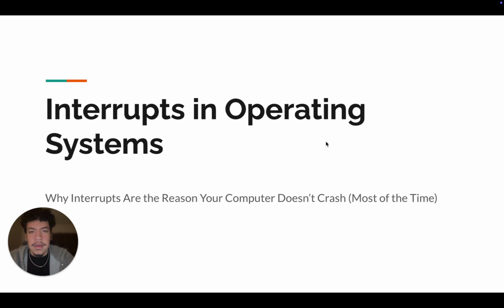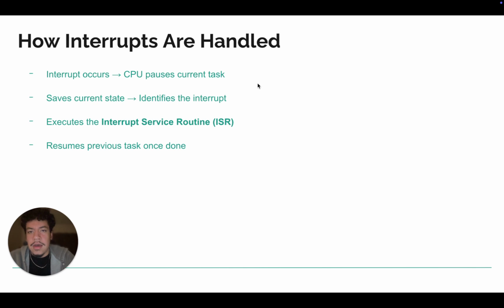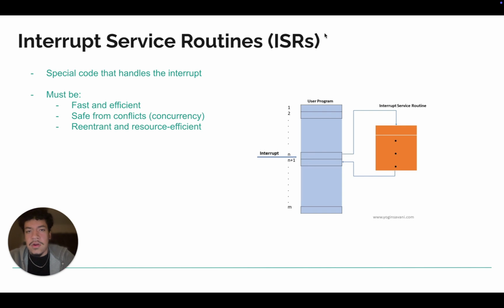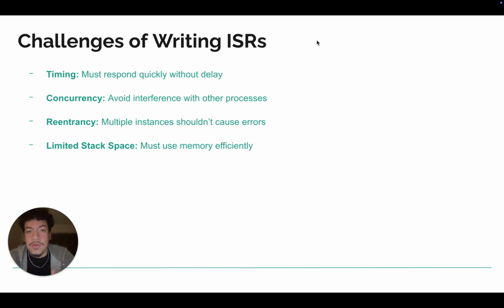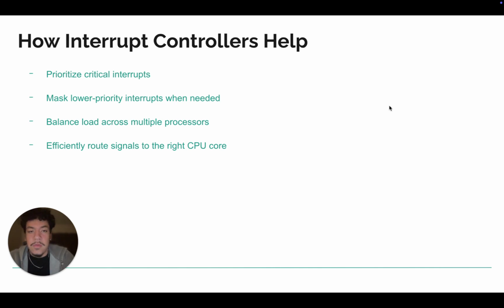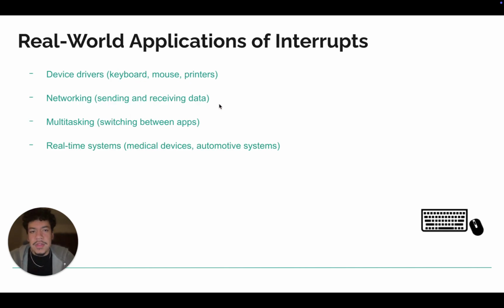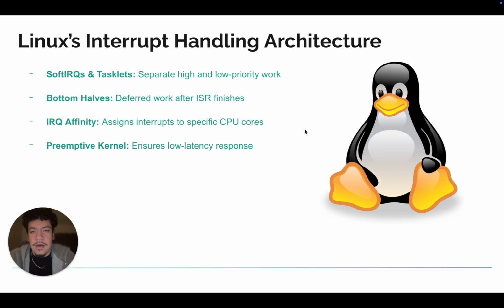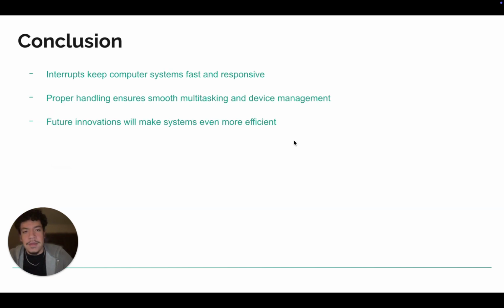How Interrupts Keep Your Computer from Falling Apart | Operating Systems Explained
Ever wonder how your computer stays fast and responsive even when a million things are happening at once? The secret lies in interrupts — the unsung heroes of operating systems! In this video, we’ll break down what interrupts are, how they work, and why they’re so important for system performance.

We’ll cover:
🖥️ The different types of interrupts (hardware, software, and exceptions)
⚙️ How operating systems handle interrupts step by step
🔁 The role of Interrupt Service Routines (ISRs) and why writing them is so tricky
🧠 How interrupt controllers manage and prioritize multiple signals
🚀 Real-world applications and how interrupts keep your devices running smoothly
🐧 A deep dive into Linux’s advanced interrupt handling architecture

If you’re studying operating systems or just curious about how your computer works under the hood, this video is for you!